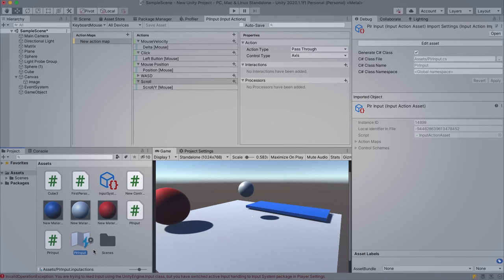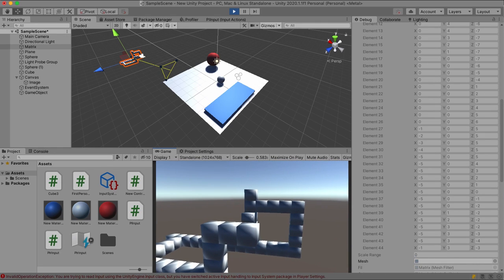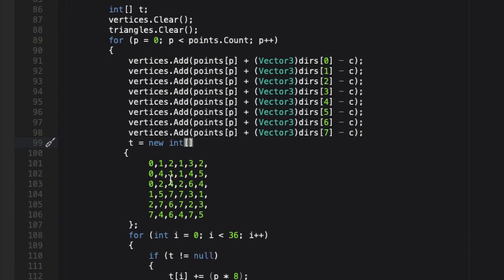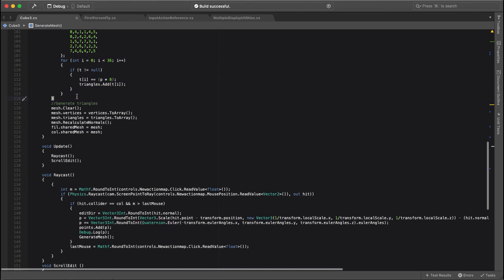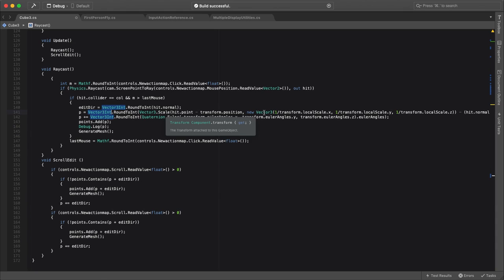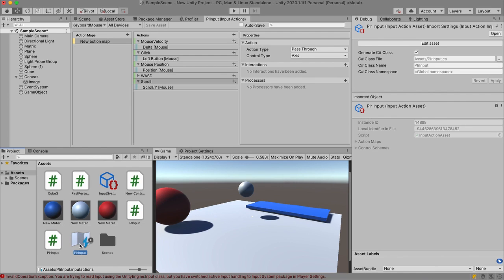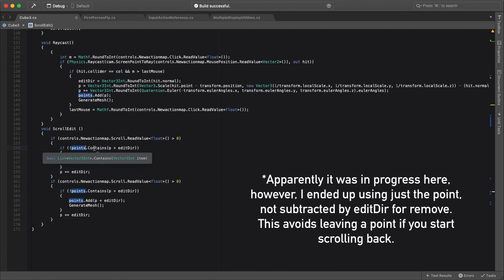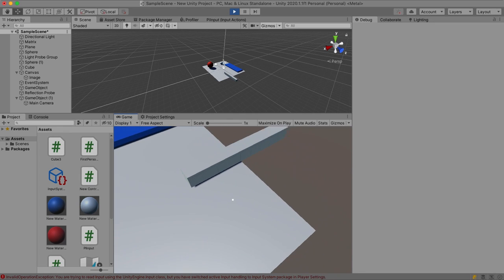Coding a Marble Arena/Minecraft-Like Cubemap Modeling tool w/ Scrolling (like an amateur)